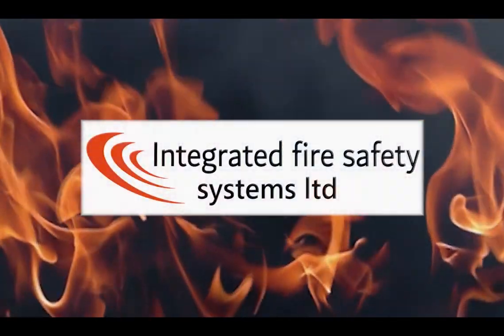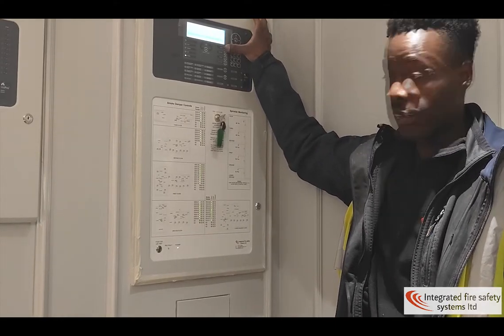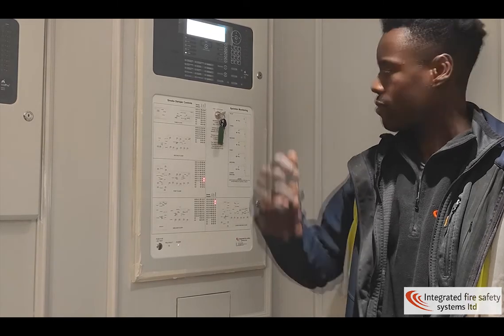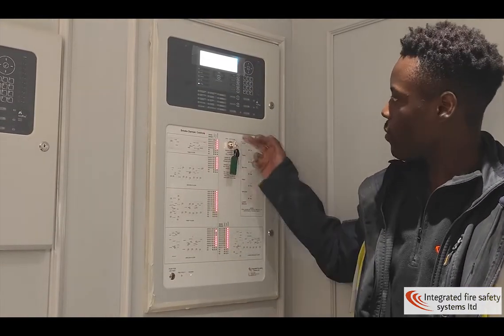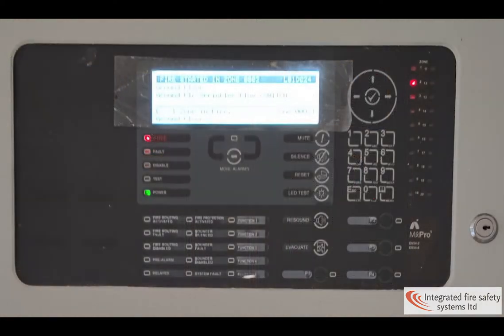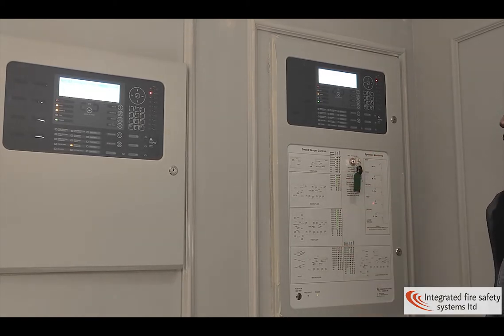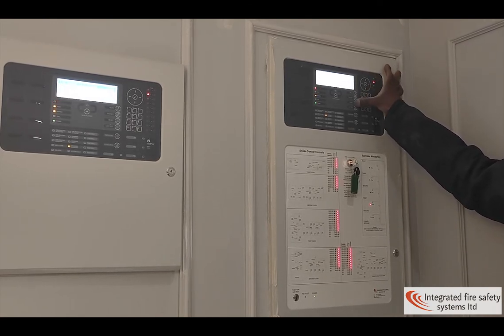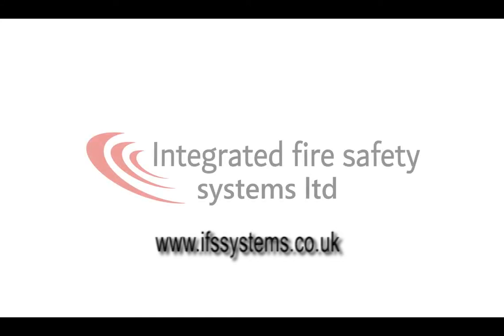Advanced Electronics Custom Built Smoke Damper Control Panel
This is another of our short FOC training videos provided on behalf of one of our clients.

The training video is designed to show the operator the basic functions of the panel, what to expect in a fire scenario and how to use the key switch to override the automatic operation.